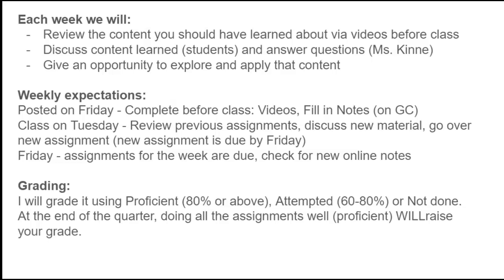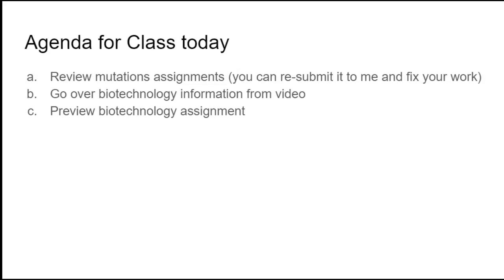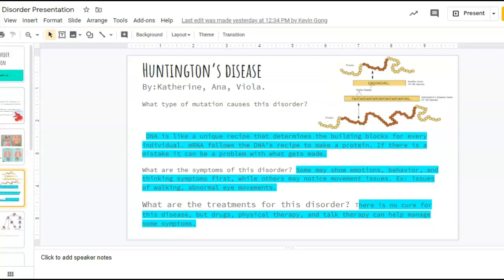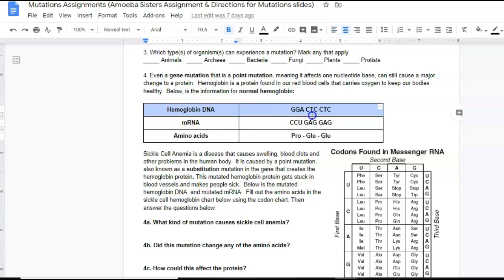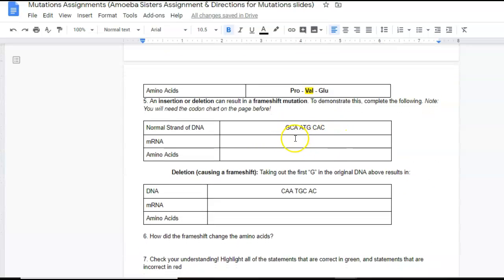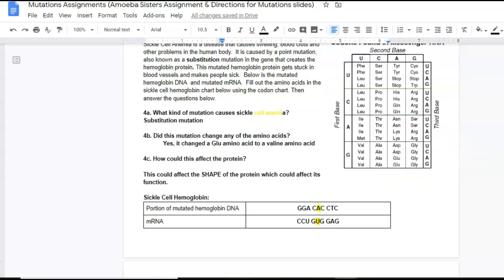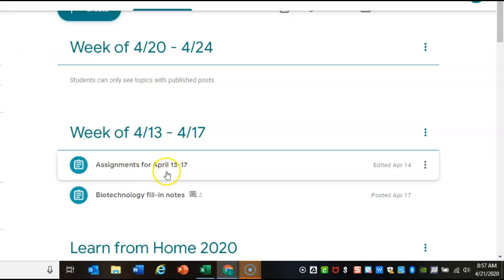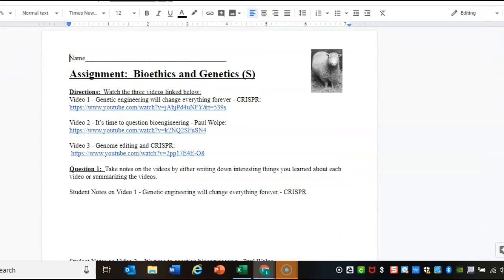Virtual Biology 1 Class 4/21